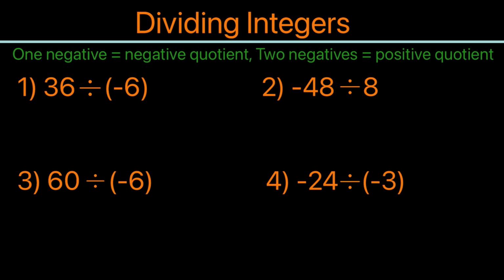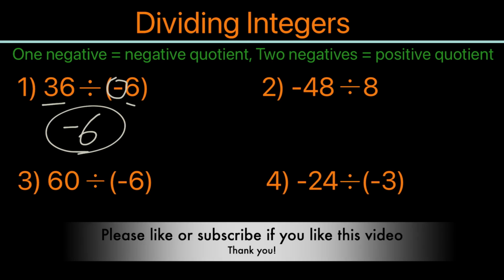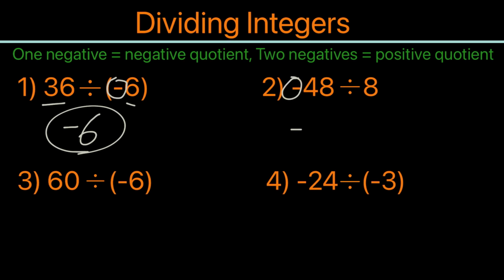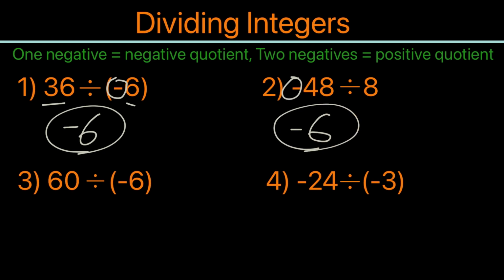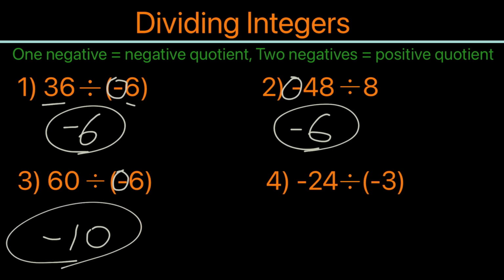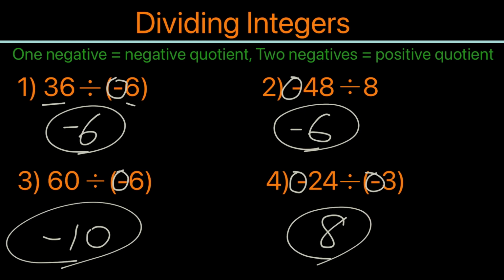Dividing Integers | How to Divide Positive & Negative Integers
Learn how to divide positive and negative integers with step-by-step instructions at Your 24-7 Math Tutor.  This video comes with four examples and solution for each.

00:00 Introduction
00:38 What is 36 divided by -6?
01:09 What is -48 divided by 8?
01:39 What is 60 divided by -6?
01:58 What is -24 divided by -3?
02:45 Outro